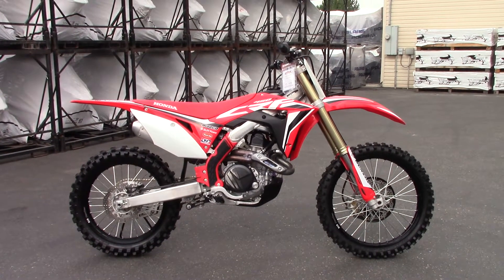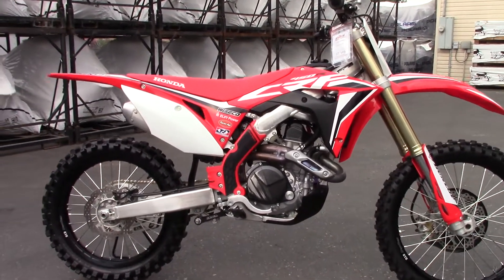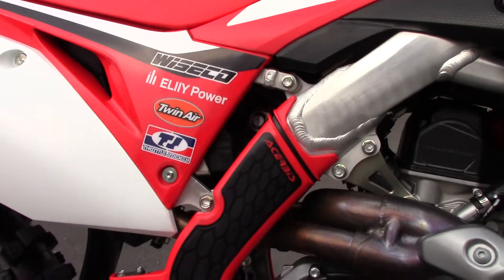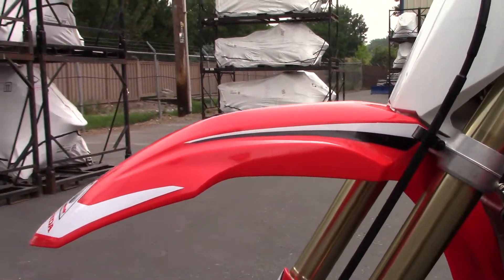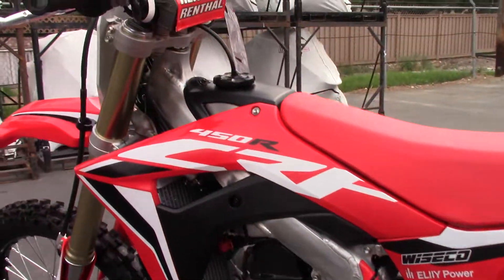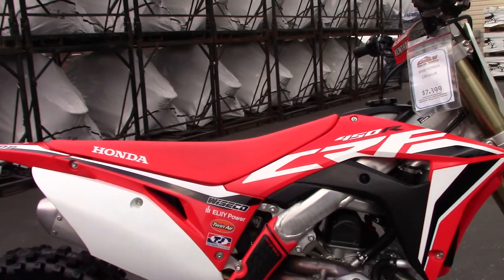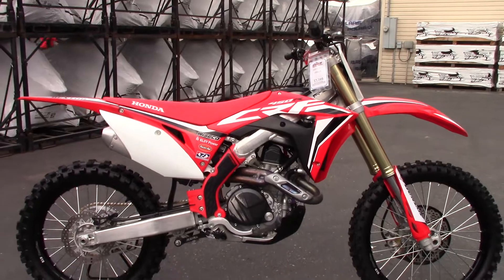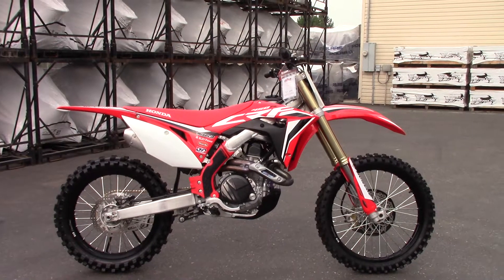2020 Honda CRF 450R - 300386